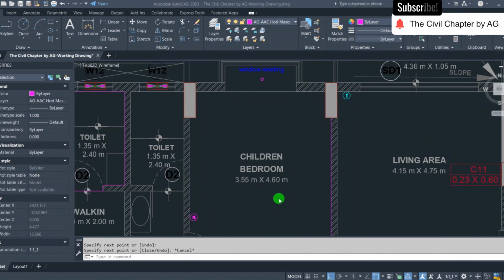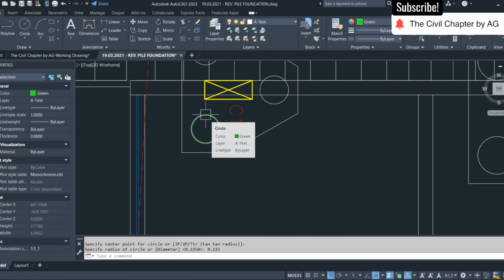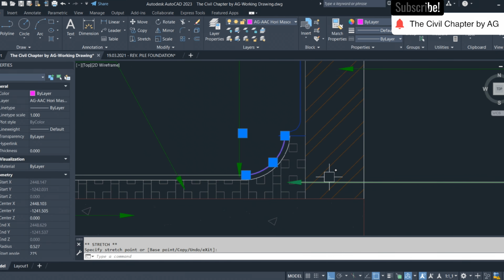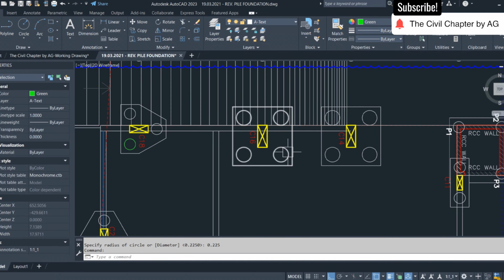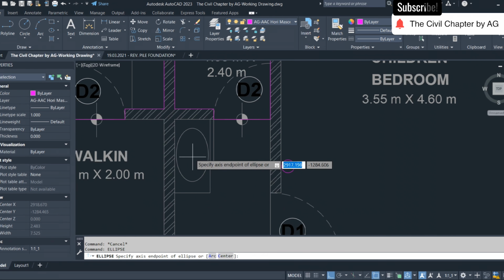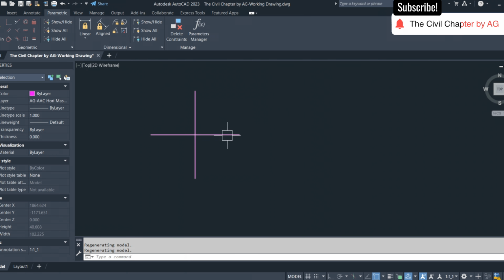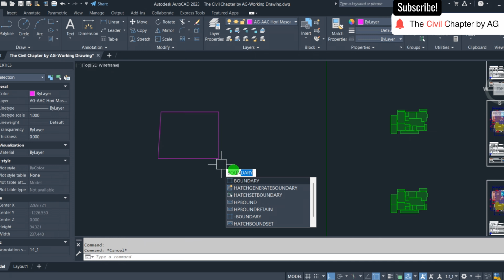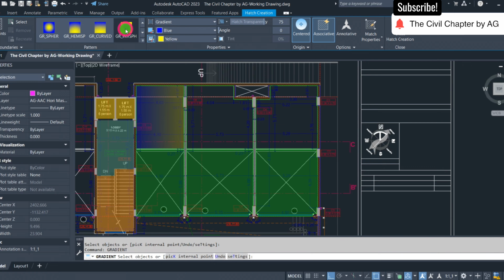AutoCAD Basic Commands Full Tutorial | Line, Circle, Arc, Rectangle,Polygon,Ellipse & More | Part 01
Welcome to Part 01 of the AutoCAD Mastery Series by The Civil Chapter by AG! 🎯

In this video, you'll learn all essential AutoCAD Draw Commands step-by-step:
✅ Line
✅ Circle
✅ Arc
✅ Rectangle
✅ Polygon
✅ Ellipse
✅ Spline
✅ Point
✅ Revcloud
✅ Boundary
✅ Hatch
✅ Gradient

Perfect for Civil Engineering students, Diploma/B.Tech learners, and anyone starting AutoCAD from scratch.

👉 Next video: Modify Commands (Part 02) — Coming soon!

# civilengineering construction Welcome to Part 01 of the AutoCAD Mastery Series by The Civil Chapter by AG! 🎯

✅ Line
✅ Circle
✅ Arc
✅ Rectangle
✅ Polygon
✅ Ellipse
✅ Spline
✅ Point
✅ Revcloud
✅ Wipeout
✅ Boundary
✅ Hatch
✅ Gradient